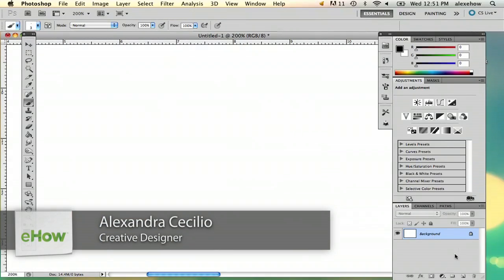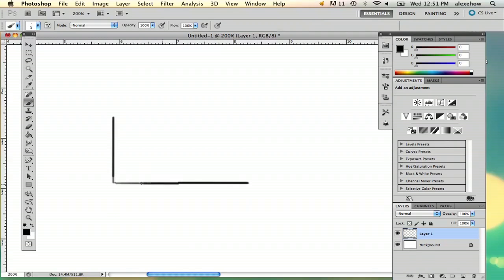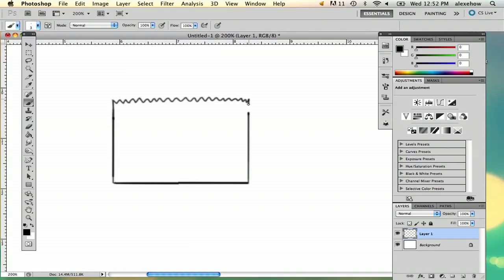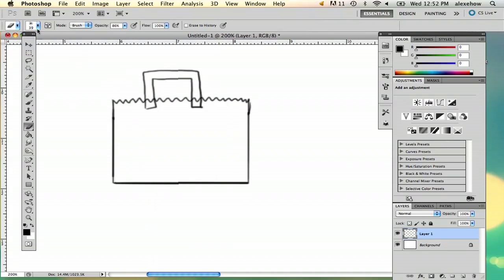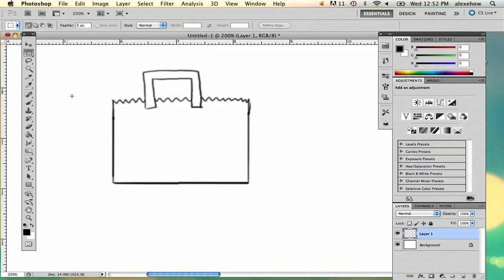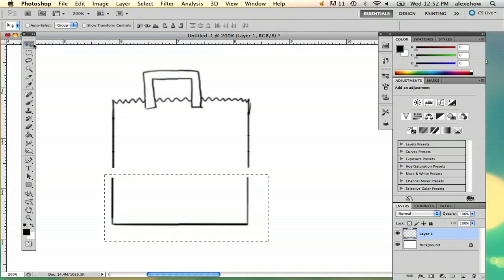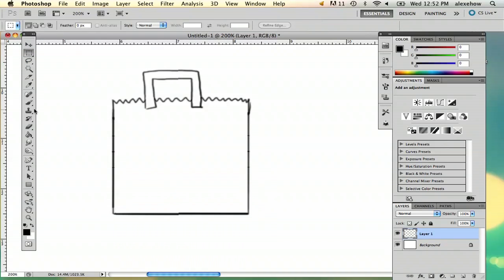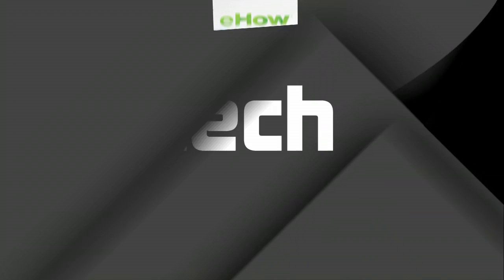How to Draw a Bag in Photoshop : Using Adobe Photoshop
Drawing a bag in Photoshop is something that you can do by first choosing exactly what type of bag you're trying to create. Draw a bag in Photoshop with help from an experienced freelance graphic designer in this free video clip.

Series Description: If you want a powerful desktop graphics editing utility that will do everything you could ever need and more, look no farther than Adobe's Photoshop. Get tips on using Photoshop and getting the most out of your software with help from an experienced freelance graphic designer in this free video series.